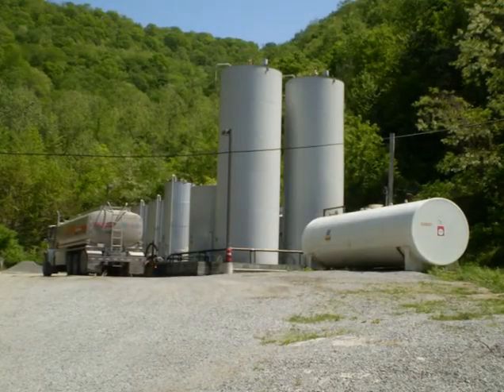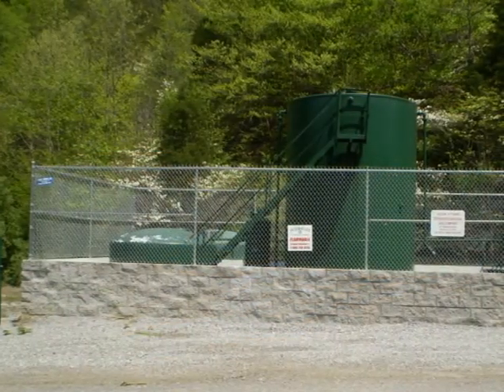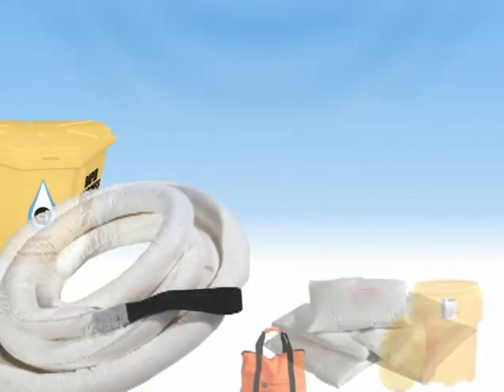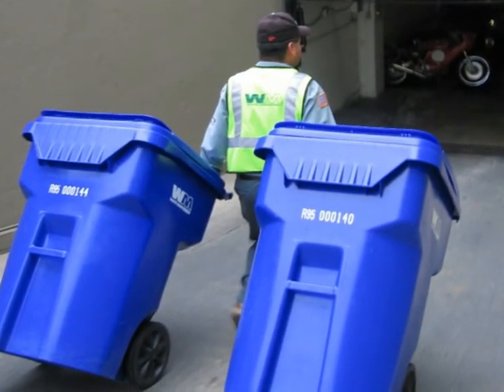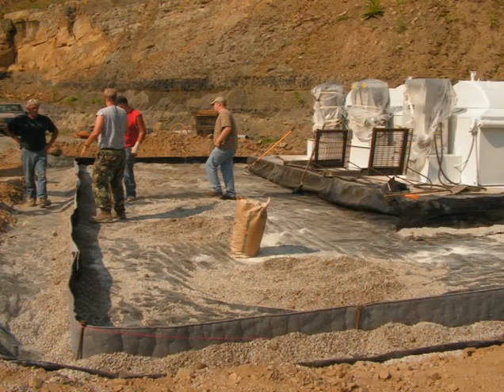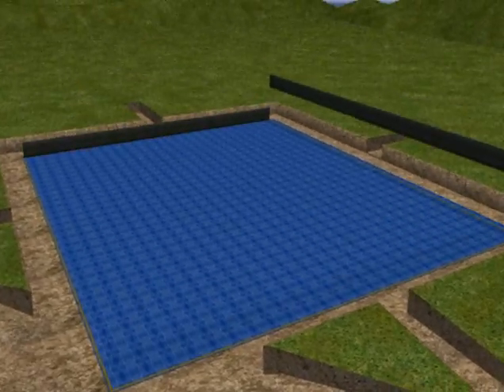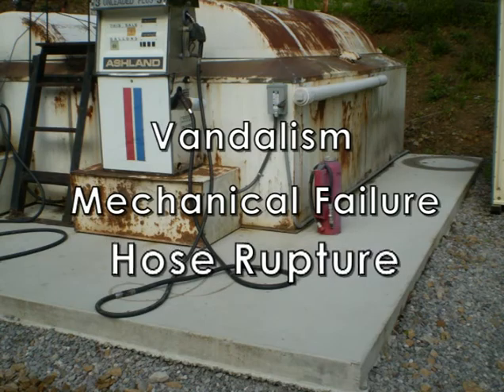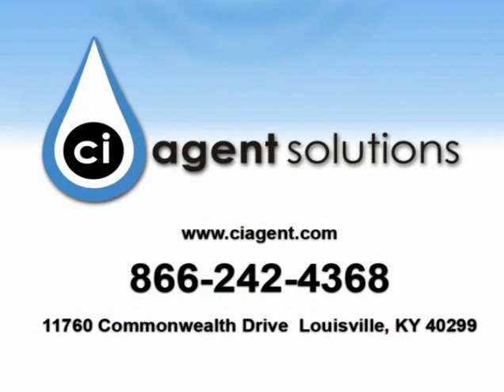Secondary Containment - Secondary Oil Containment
Secondary Containment with the C.I.Agent® Barrier Boom is cost-effective. The C.I.Agent Barrier Boom is an efficient oil spill secondary containment system that allows unimpeded flow of water during normal rainfall or snowmelt events, but becomes an impervious barrier in the event of an oil spill.

It has become the accepted solution for SPCC Secondary Containment compliance by professional engineers across the world.

The main benefits of the C.I.Agent Barrier Boom are:
- Ease of installation: typically completed in one day.
- No special tools required.
- Equipment remains fully energized.
- No monitoring or maintenance required.
- Eliminates the need for concrete walls, sump pump systems, and oil-water separators.
- Reduces containment cost by 50% to 80% (on average).
- Can be disposed of in most landfills, eliminating the fees associated with hazardous waste disposal.

For more information about the C.I.Agent® Barrier Boom secondary containment system,